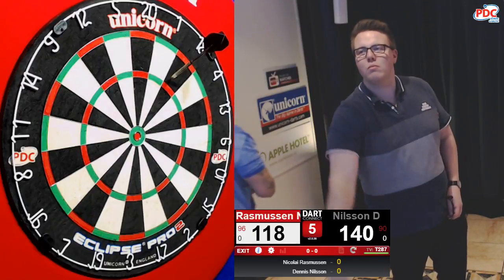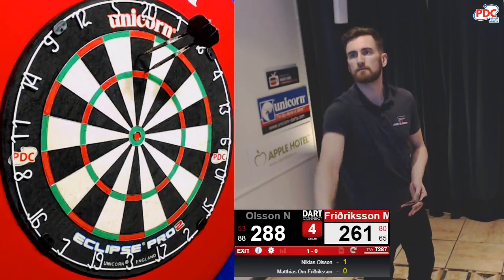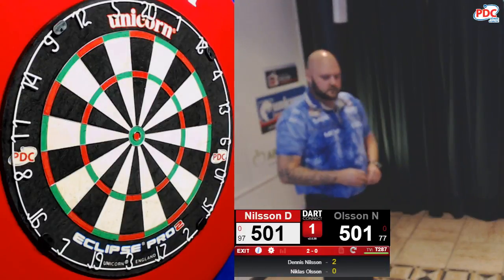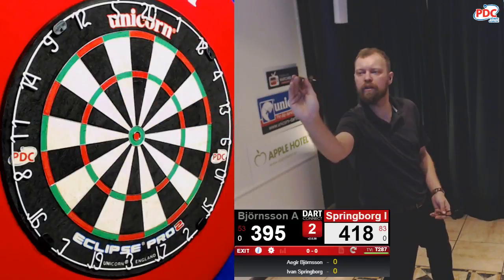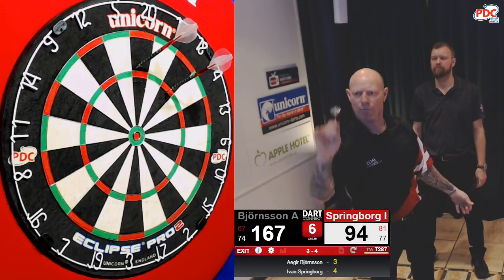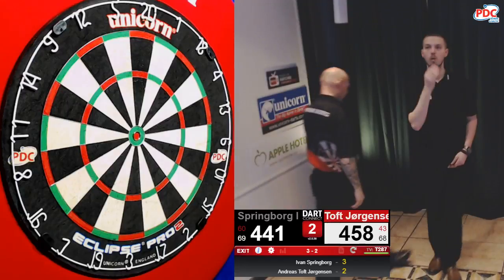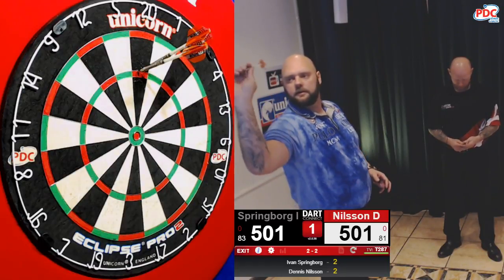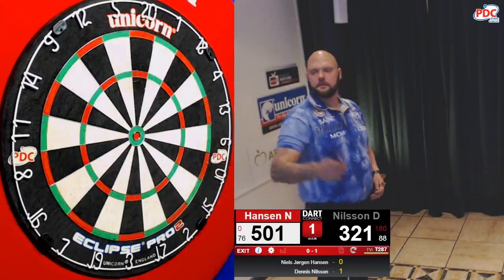PDC Nordic & Baltic - Euro Tour Qualifier 5